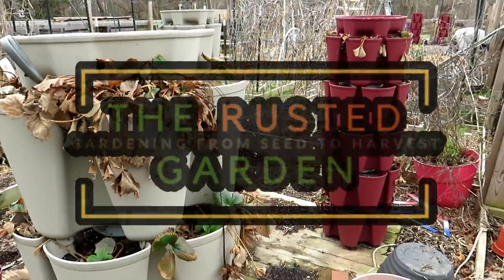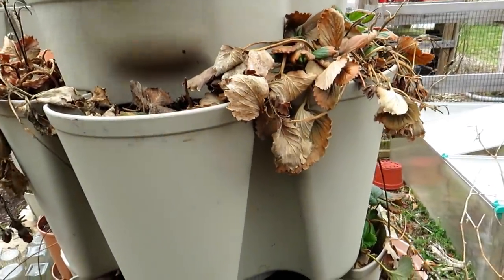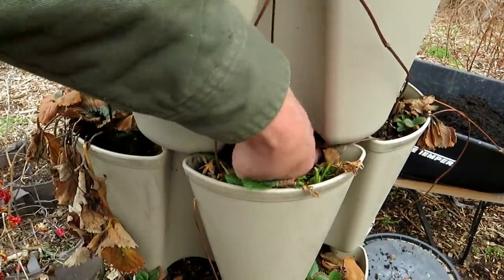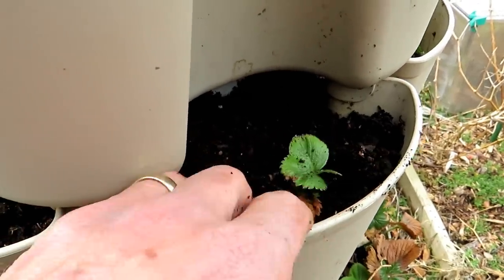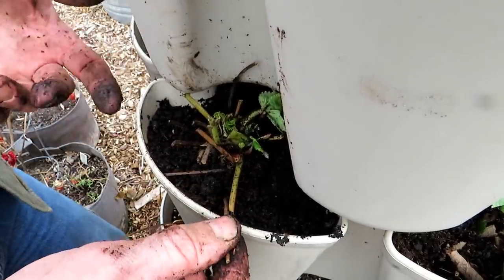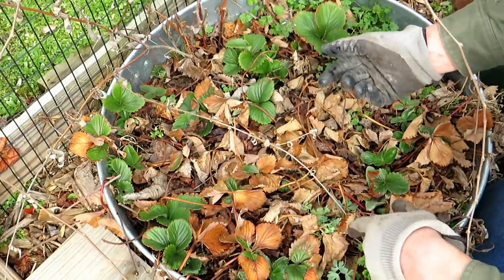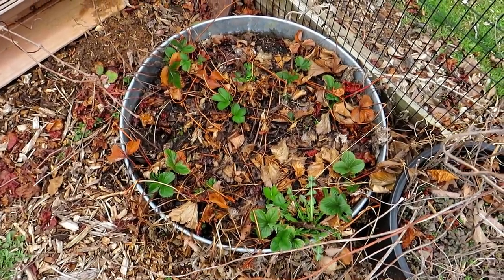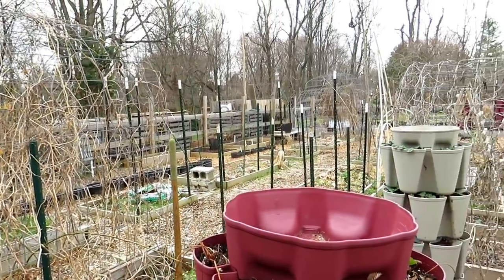Spring Strawberry Plant Care Basics: Containers, Pruning, Compost, Fertilizing, and Nitrogen Time!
This is how I get my container strawberry plants ready for the spring and summer production. I prune, lightly add some organic granular fertilizer, add some compost, and water them in well with a water soluble organic fertilizer. All the steps to get your plants growing and going.